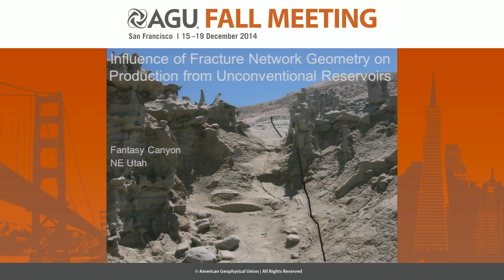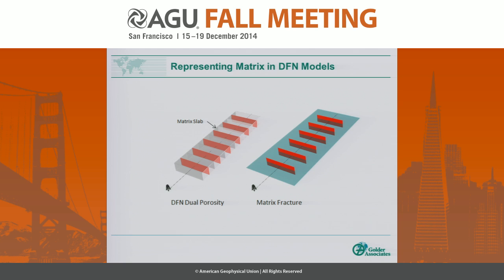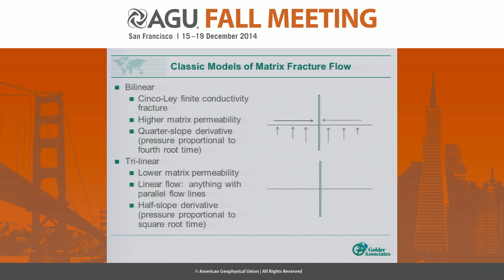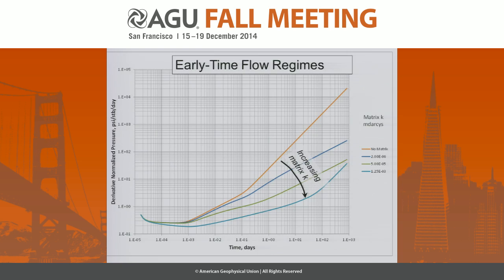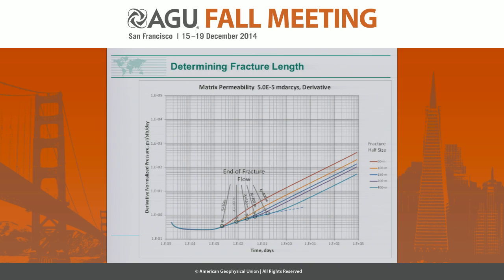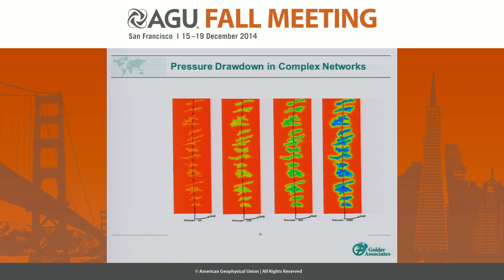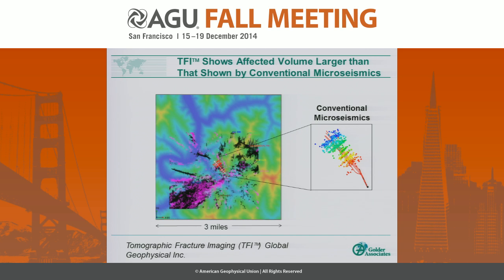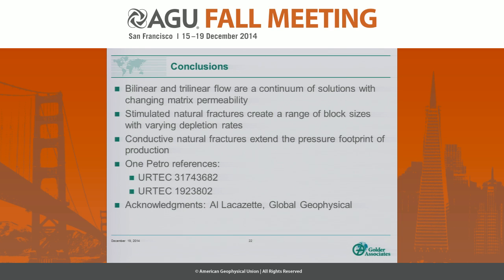The Influence of Fracture Network Geometry on Production from Unconventional Reservoirs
2014 Fall Meeting

Section: Hydrology

Session: Fracturing and Near-Fracture Processes I

Title: The Influence of Fracture Network Geometry on Production from Unconventional Reservoirs

Authors:
Doe, T, Golder Associates Inc., Redmond, WA, United States

Abstract:

While the general principles of hydraulic fracturing are well known, there are many aspects of the process that require further understanding, particularly the role of natural fractures both as part of the stimulated fracture network and as background, unstimulated fractures. Discrete fracture network (DFN) models are useful experimental tools for testing hypotheses about fracture controls on production. DFN numerical experiments use a range of fracture network geometries from simple parallel fractures, to complex networks that incorporate stimulated natural fractures. The results of models and comparisons with production data provide constraints on the geometries and properties of the stimulated fracture networks.The geometries of matrix blocks and fractures have a strong influence on the pressure and rate declines during production. Simple fracture networks consisting of parallel, equally-spaced hydraulic fractures produce pressure and flow transient behaviors that range from linear (square-root) to bilinear (fourth-root) with distinct fracture and matrix dominated stages. The transition times between these stages depend on the fracture sizes and properties and the matrix-block sizes and properties. Unlike the simple systems, which have only a single matrix block size, complex networks contain a distribution of block sizes. The complex systems produce early time behaviors that lie between the linear and bilinear cases until the small blocks within the stimulated volume are depleted and the overall stimulated volume behaves as a single linear source. An inspection of production data, which has been deconvoluted to produce an equivalent constant-rate signature, suggests behaviors that are consistent with complex fracture-network behaviors.

Cite as: Author(s) (2014), Title, Abstract H51Q-03 presented at 2014 Fall Meeting, AGU, San Francisco, Calif., 15-19 Dec.